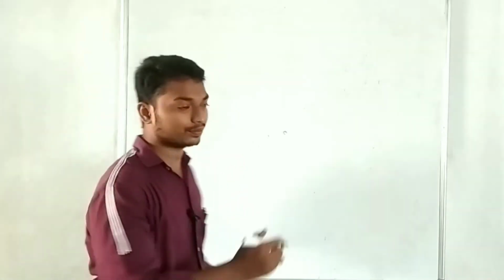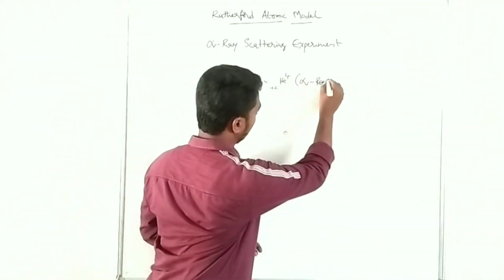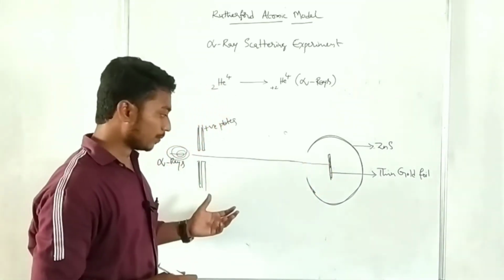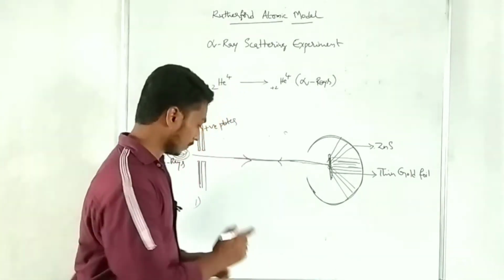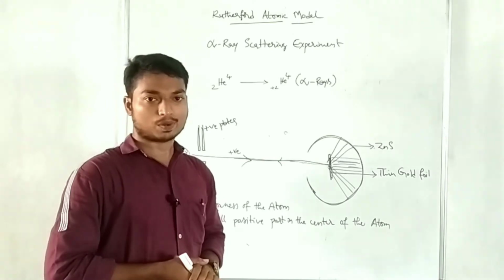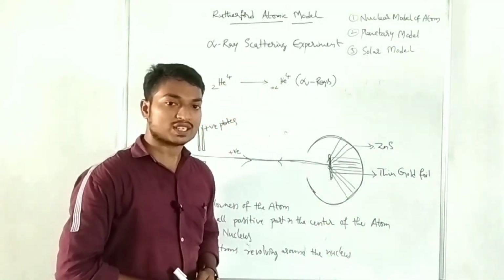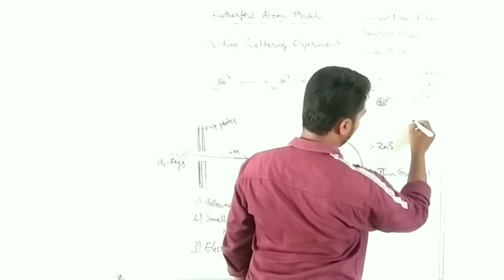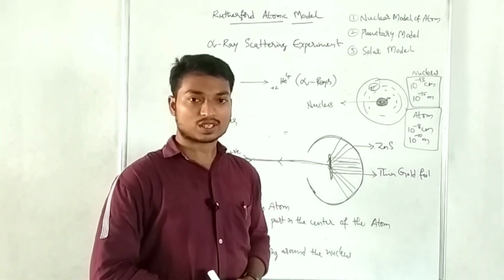ATOMIC STRUCTURE RUTHERFORD ATOMIC MODEL1080P HD